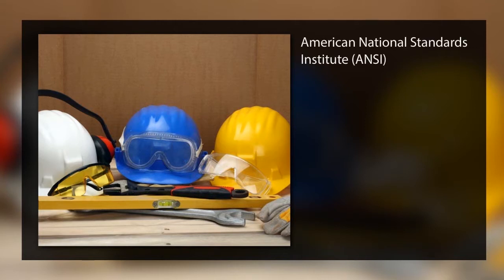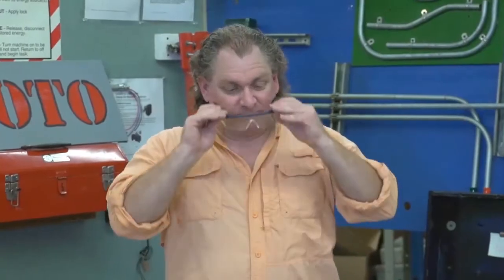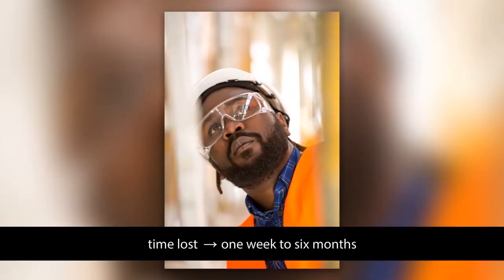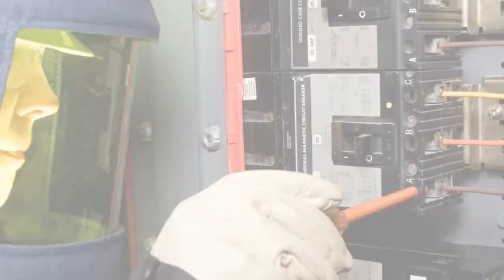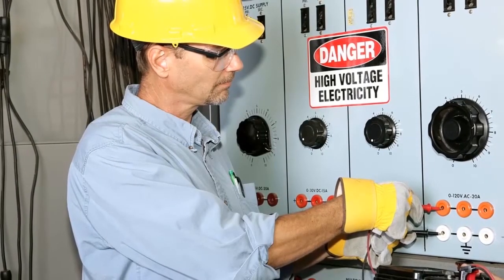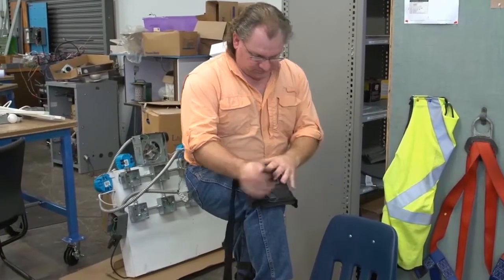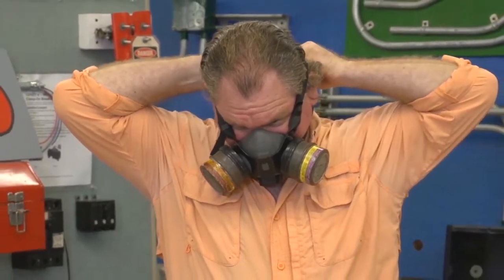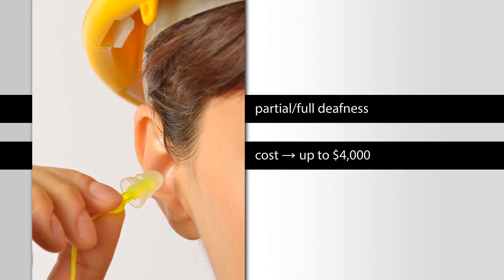Accredited Electrical Safety Training with Demo Footage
Footage of RedVector subject matter expert Tim Smith demonstrates how to properly select and use PPE, general wiring techniques following OSHA and National Electrical Code (NEC) standards, hand and power tools safety standards, safety data sheets and much more.